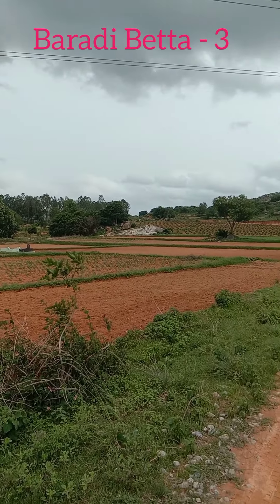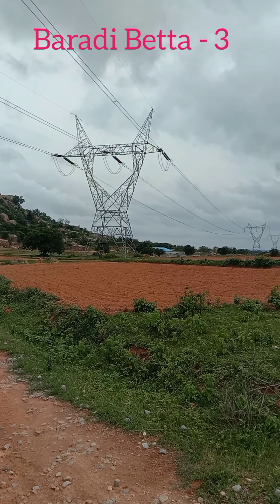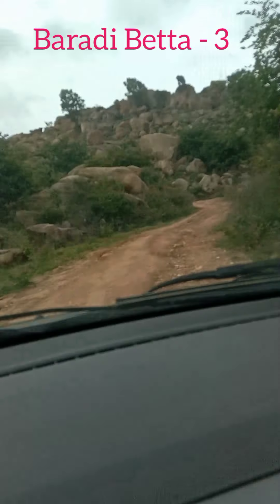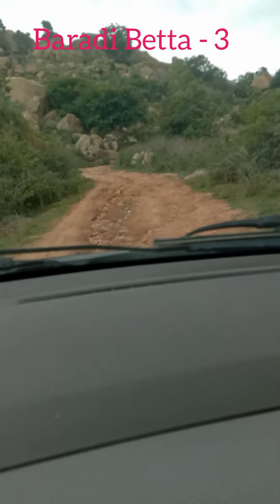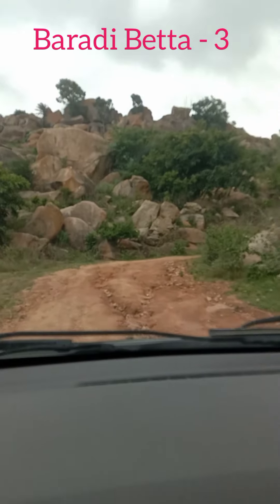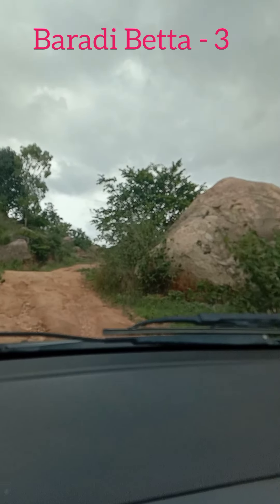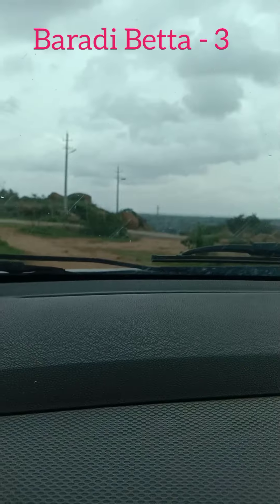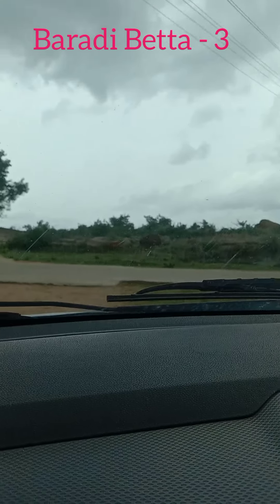Baradi Betta - 3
Off road to reach Baradi Betta. This is the right place for the beginner bikers to start their biking career.